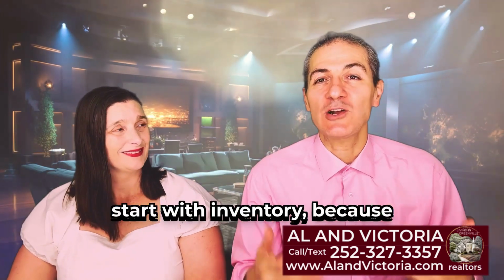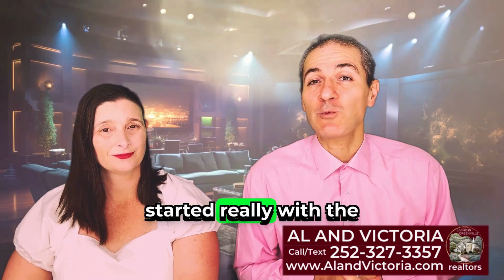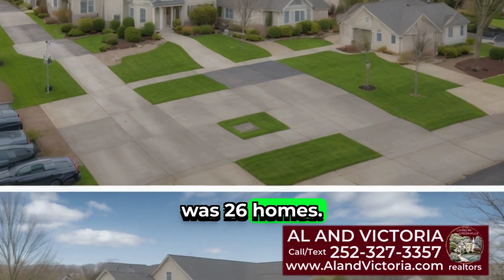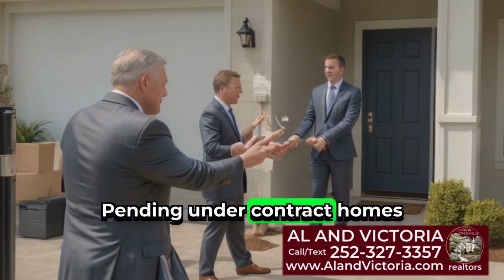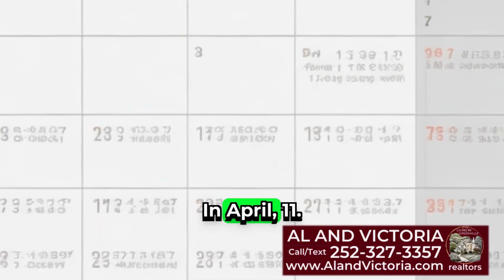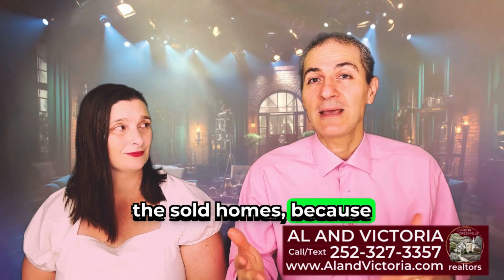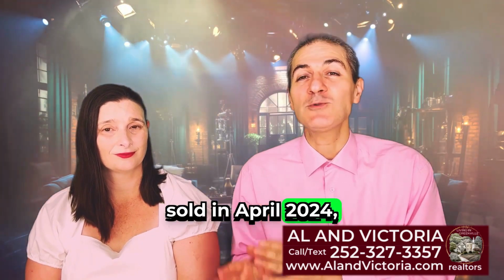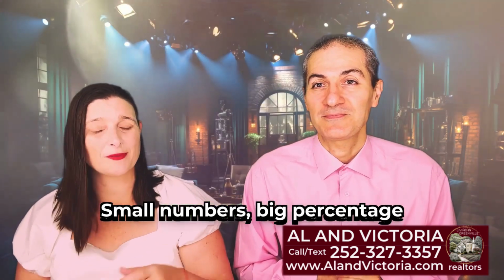Grimesland, NC Housing Market Update: What's Happening Now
'Grimesland, NC Housing Market Update: What's Happening Now'. Stay updated with the latest housing market trends in Grimesland, NC! Find out what's happening now with home prices, demand, and more

Get a comprehensive overview of the current housing market situation in Grimesland, NC by tuning into our latest video update! Explore crucial factors like inventory rates, days on market, and price per square foot to stay ahead in your real estate endeavors. Whether you're a prospective home buyer or seller, our analysis provides valuable insights to guide your decisions.

Looking for top-notch real estate assistance in Greenville, NC? Al and Victoria and our team is your one-stop solution for all your real estate needs. We offer comprehensive services, insightful resources, and dedicated support to help you navigate the home buying and selling process with ease.

By utilizing our resources and expertise, you'll be well-equipped to make informed decisions and achieve your real estate goals.

We look forward to helping you with all your real estate needs and ensuring a seamless experience.

⏱️⏱️VIDEO CHAPTERS⏱️⏱️:

00:00:00 - Overview of North Carolina Real Estate Market Trends
00:00:39 - Monthly Home Sales Comparison: May 2024 vs. April 2024
00:01:33 - Understanding Inventory Rates and Market Supply
00:02:16 - How to Subscribe and Get Notified on YouTube Channel
00:03:05 - Median Sale Price Analysis for May 2024
00:03:59 - Price Per Square Foot: Estimating Home Value
00:04:40 - New Construction vs. Pre-Owned Homes: Price Differences
00:05:29 - Yearly Appreciation Rates in Grimesland and Pitt County
00:06:30 - Is Now a Good Time to Buy or Sell a Home?
00:07:10 - Connect with Top Real Estate Agents in Your Area